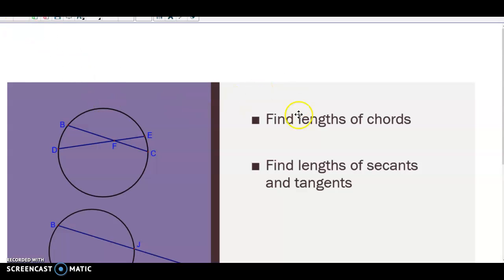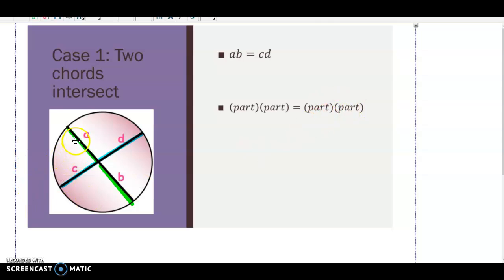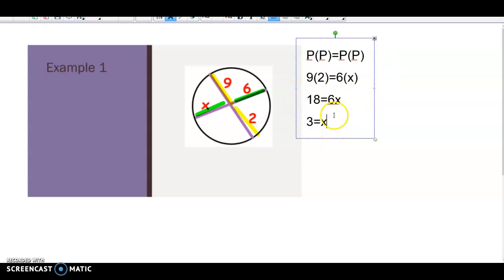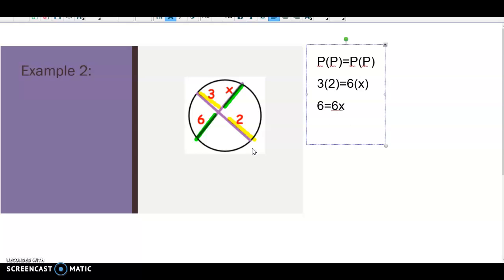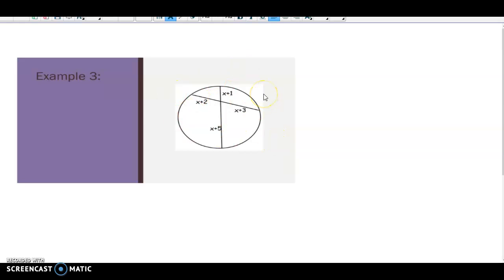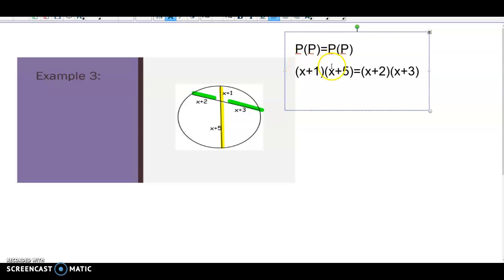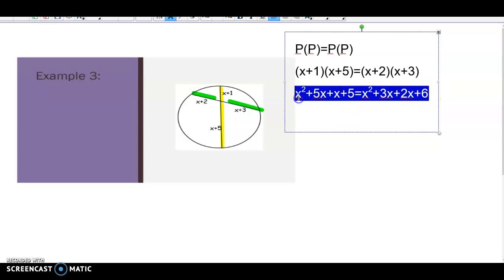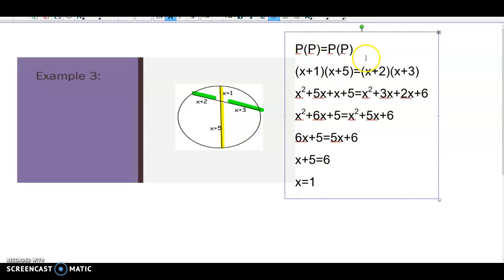Intersecting Chords: Segment Lengths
Overview of finding the lengths of chords